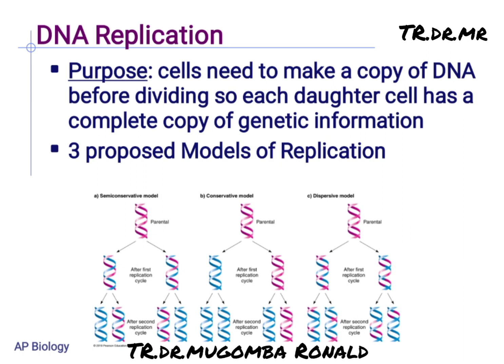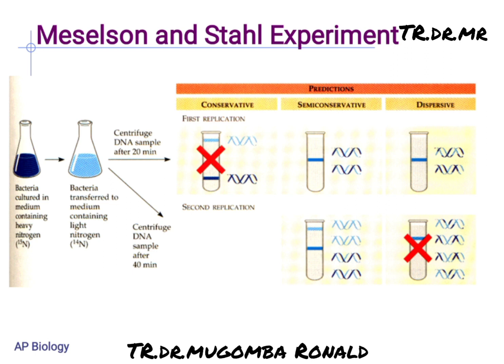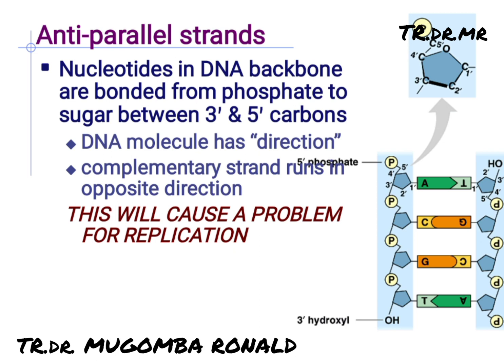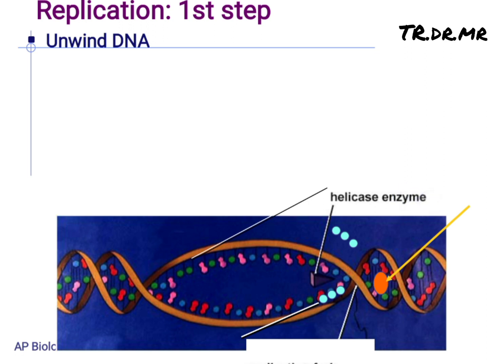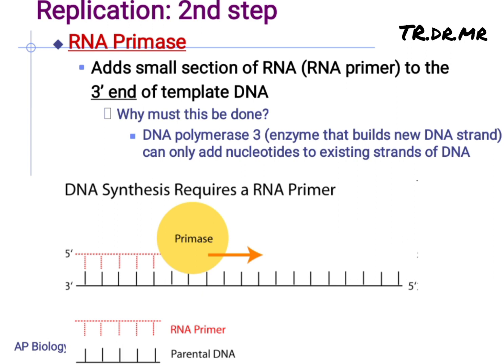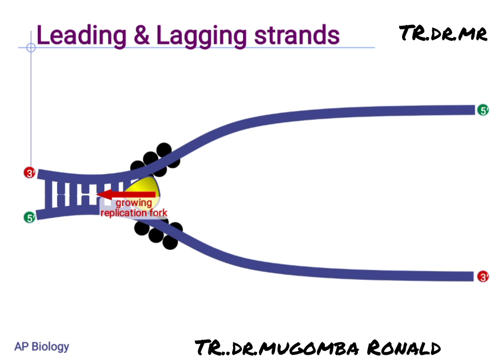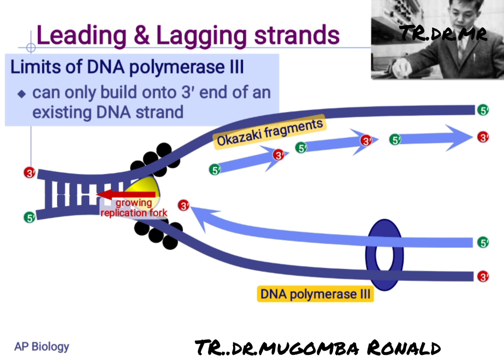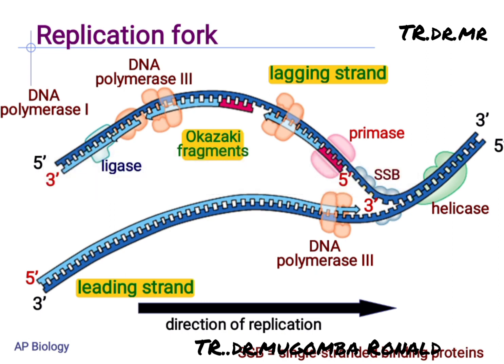DNA REPLICATION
TR.Dr. MUGOMBA Ronald describe the steps involved in DNA replication, highlighting the key enzymes involved and their roles they play.
1. Helicase
2. DNA polymerases
3.DNA gyase/ topoisomerase
4. single stranded binding proteins
5. DNA ligase